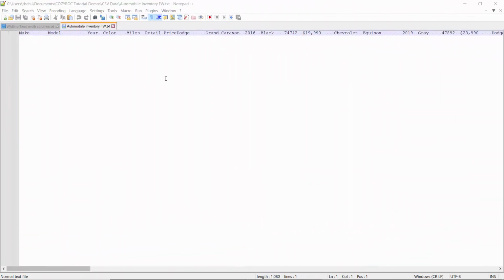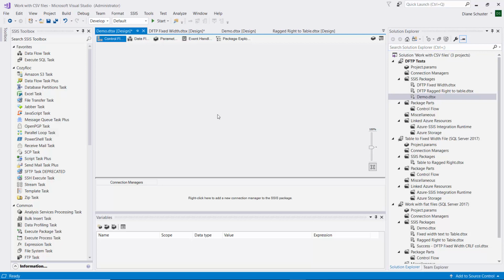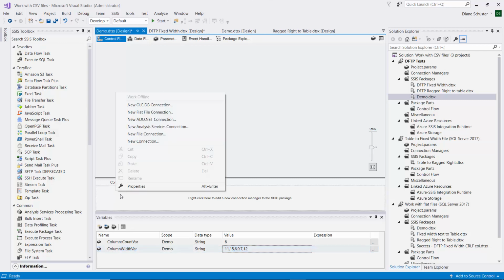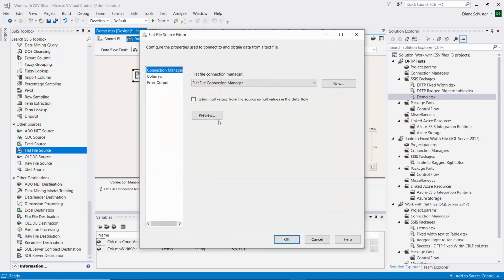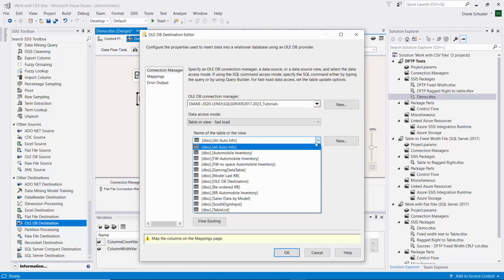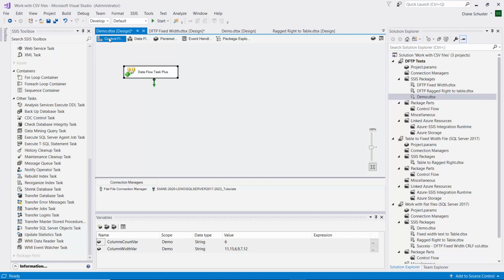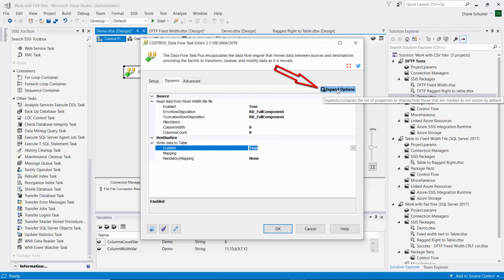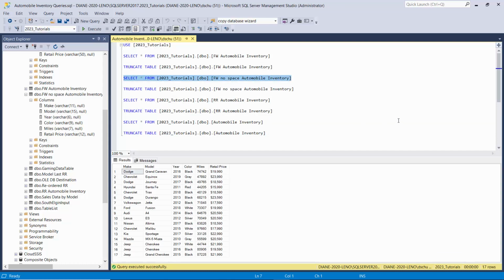How to set up Data flow task plus to work with a fixed width source file. COZYROC SSIS components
Using Data flow task plus to load data from a fixed width Source file. Data Flow Task Plus by COZYROC supports Dynamic data flows at runtime. Free for download and development.

Timestamp:
0:00 Introduction
0:28 Source file
1:13 Defining variables
2:38 Flat file connection manager
3:19 Data Flow Task Plus setup
4:45 OLE DB Destination component
5:47 Mapping columns
7:09 Data Flow Task Plus editor

👉 How to Load Data from Tables in Different Databases and Servers - SSIS tutorials for Beginners by COZYROC

⭐ Support for SQL Server 2012, 2014, 2016, 2017, 2019, 2022